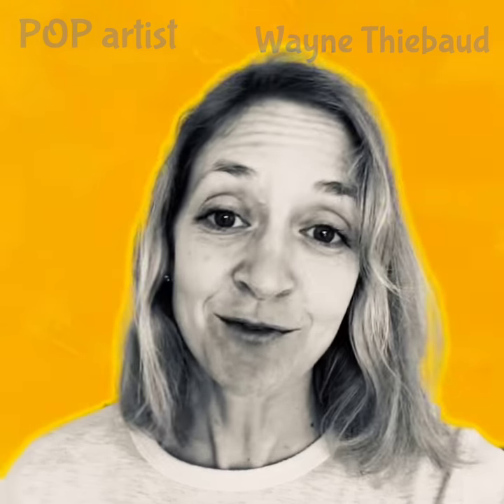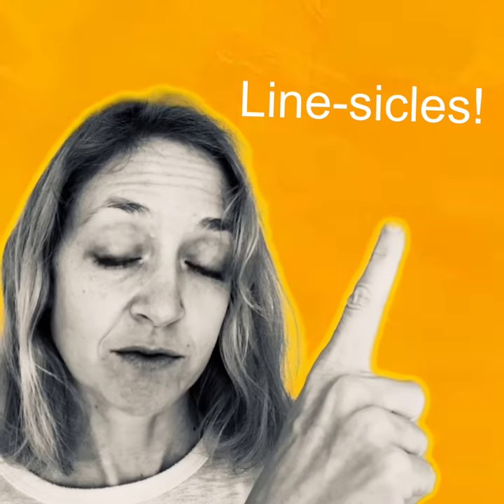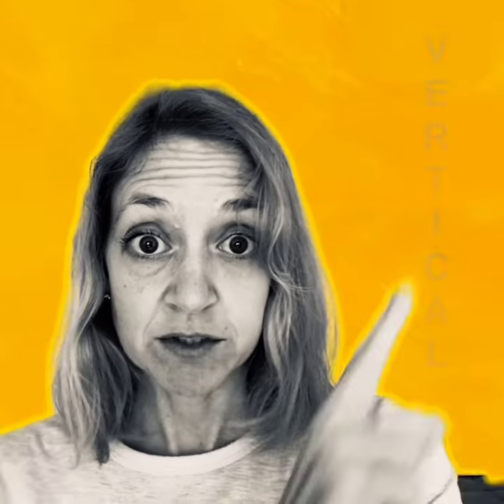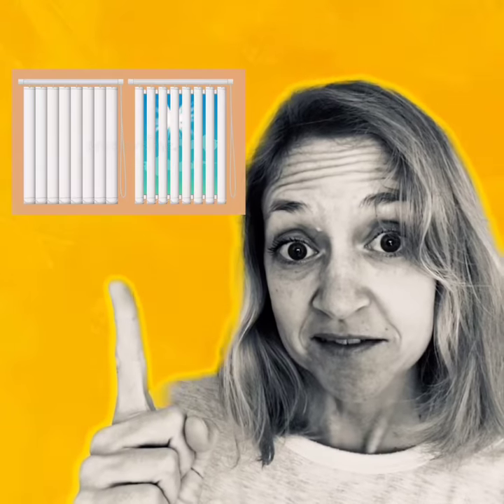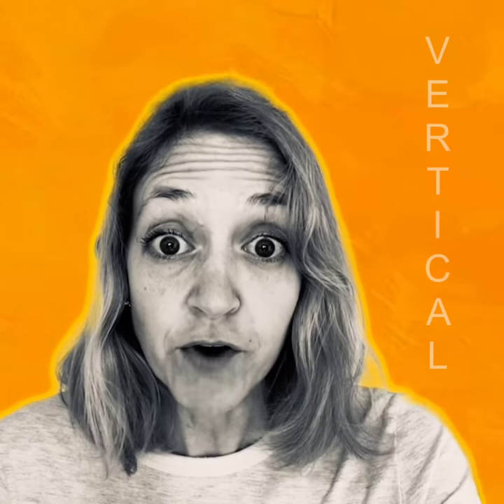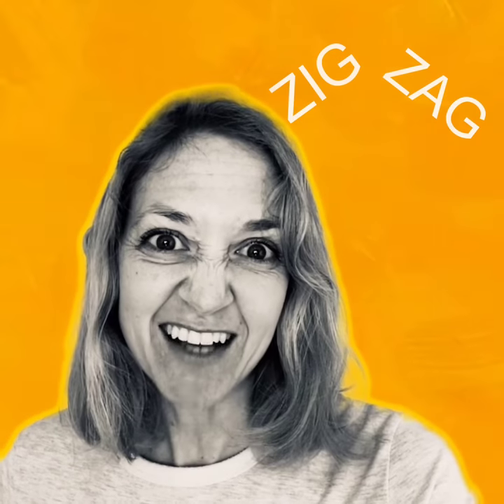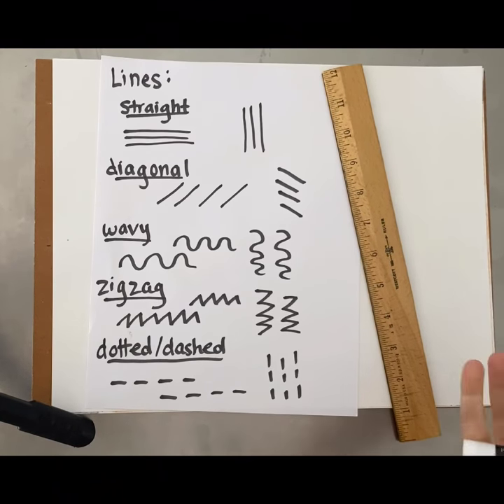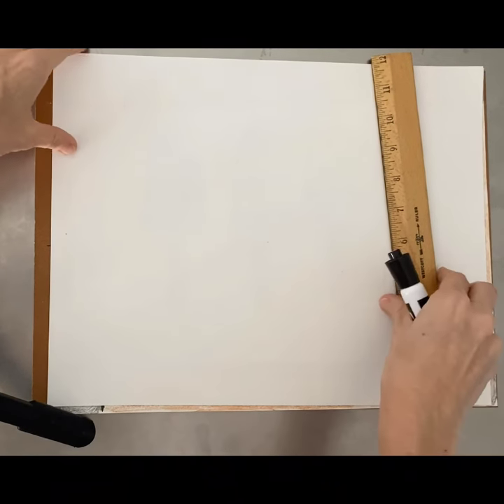Line-sicles | Sweet Treats Week | Lines and pop art | Art Date with Miss Kate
In today’s ArtDateWithMissKate, we will be learning about LINES and then create a Line-sicle artwork. You will need paper, a pencil, black marker, and crayons, as well as the line handout in the google doc below, for this tasty treat!

Attached is a google doc with the rest of Sweet Treats week material as well as links and supplemental info

I love hearing from you, interacting thru the interwebs, and seeing your pictures!

I will be sharing all the art that comes my way on our Instagram page (@peaceloveart3) so we can all be connected to each other.

And lastly you can see what I am up to at the KidsKorner of The New Studio in Jupiter, Florida

Happy heARTING!
I’ll catch ya on the flip side 💕